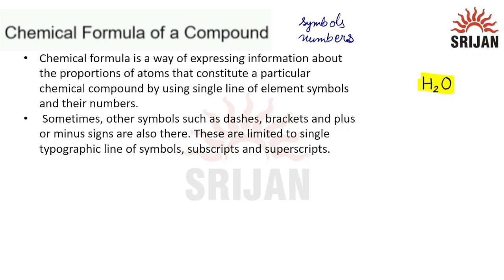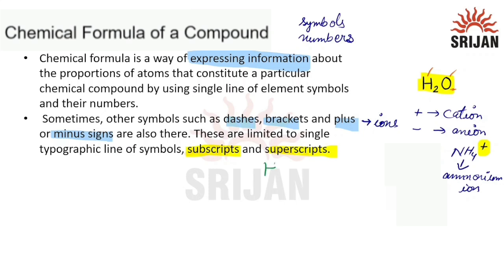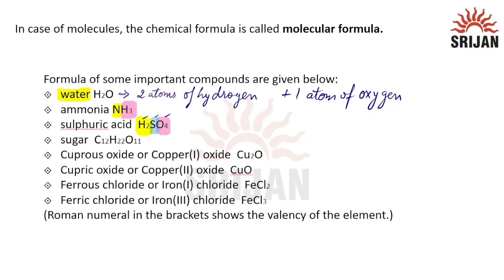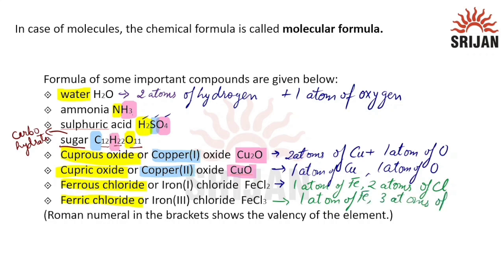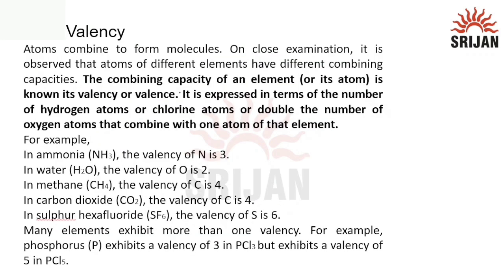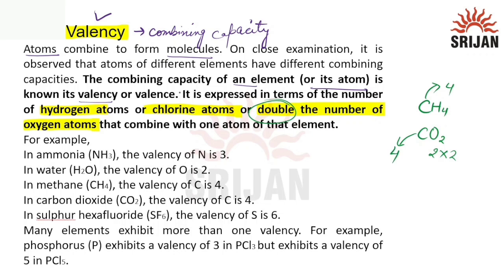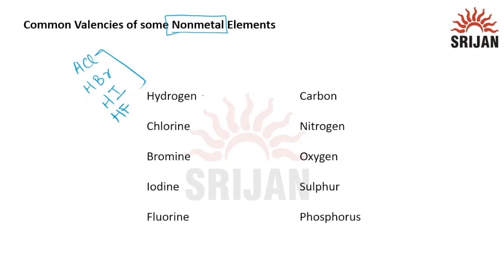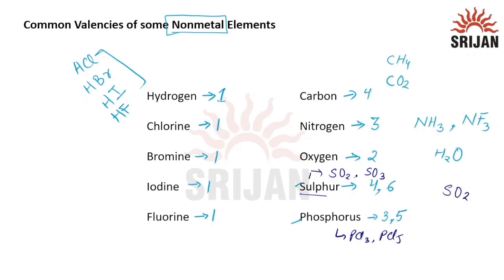7. Chemical Formula of a Compound